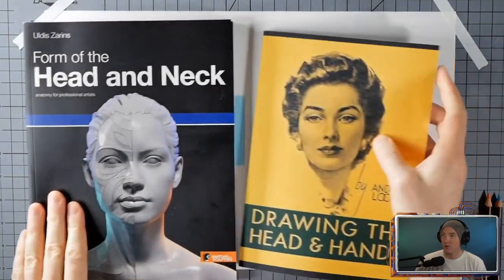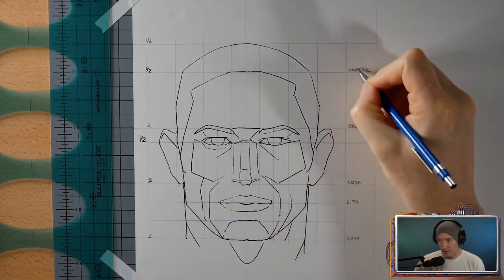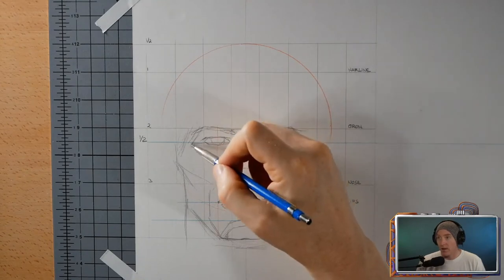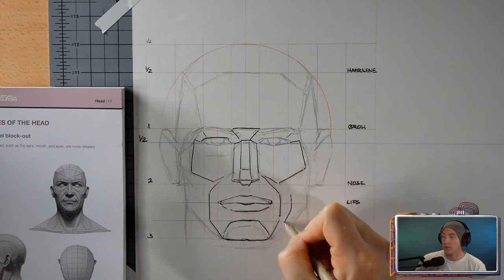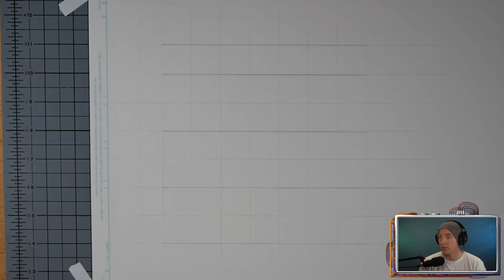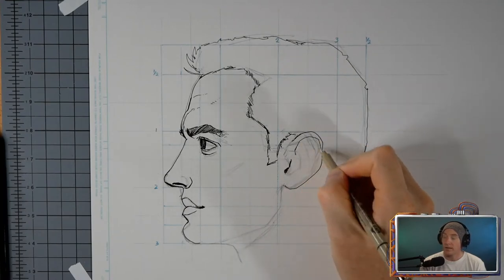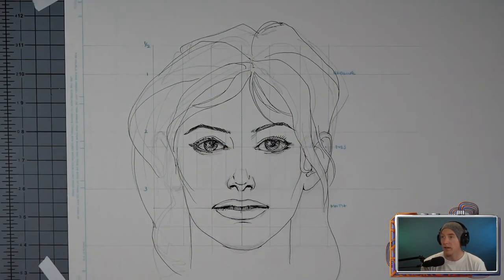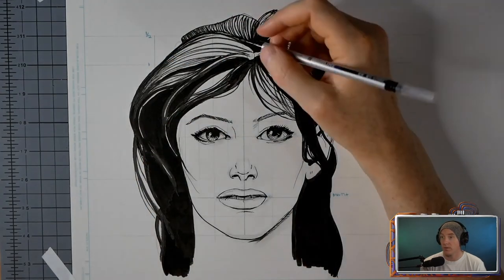Never Draw Another Bad Face (Or At Least Less Often)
Use the Loomis and Reilly methods to fix your bad habits when drawing faces.  It's working for me, and it will work for you, too!  This is ten minutes and three examples of the Loomis proportions.